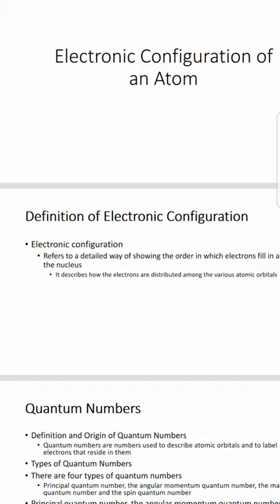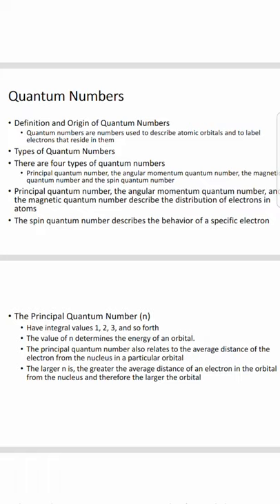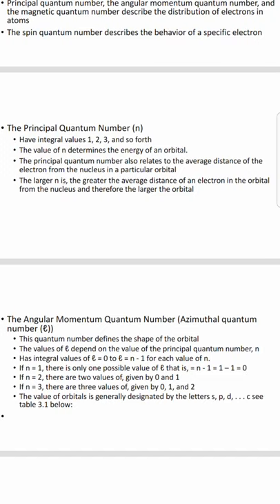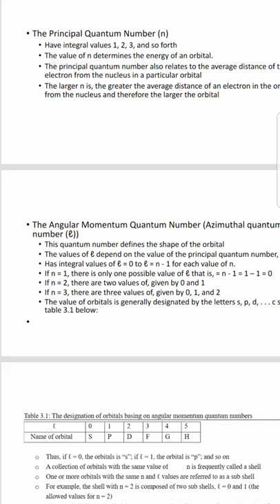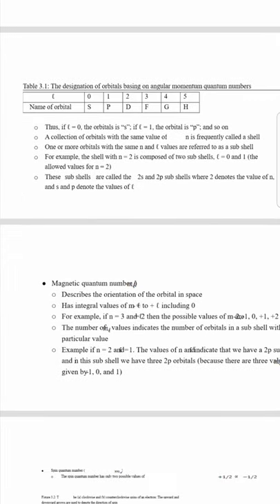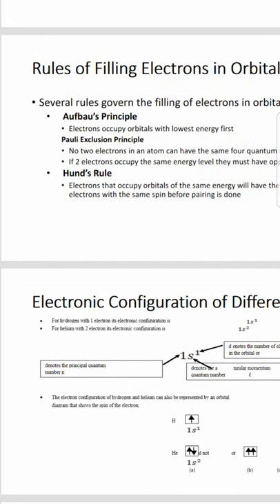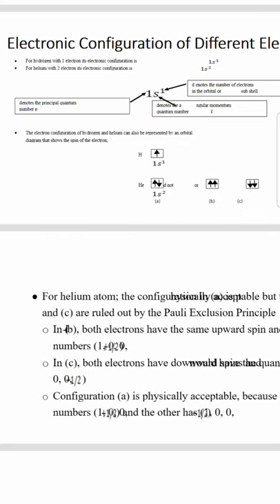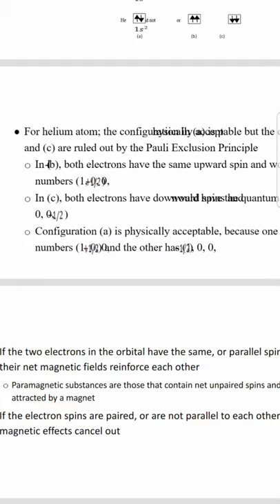Session 3 Inorganic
Inorganic video notes